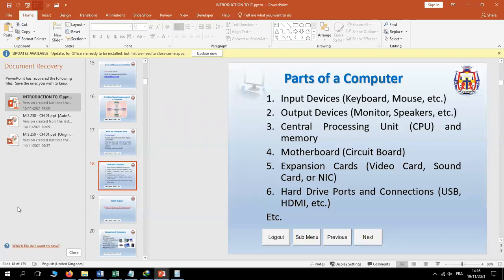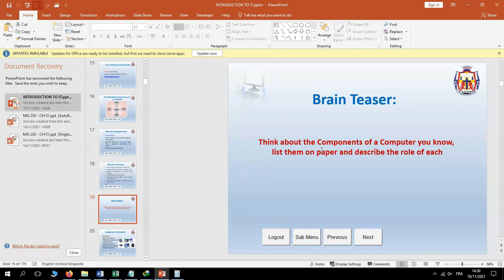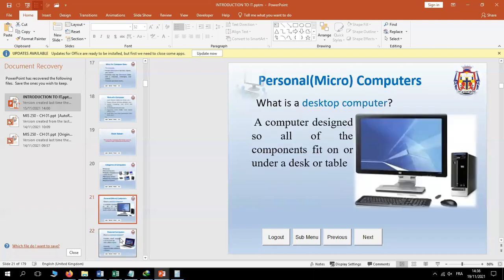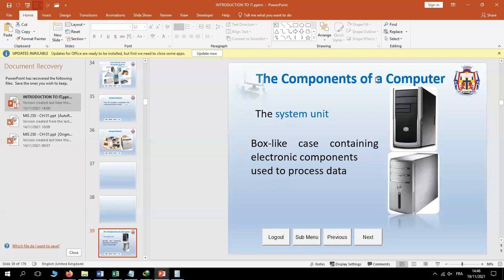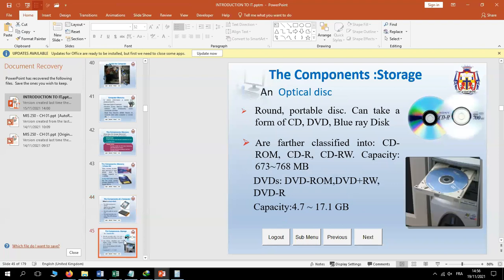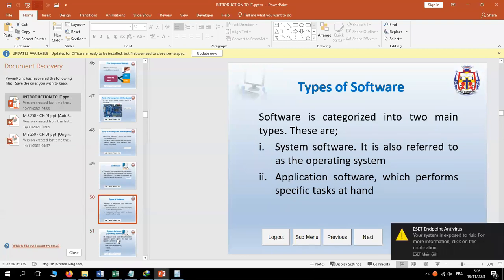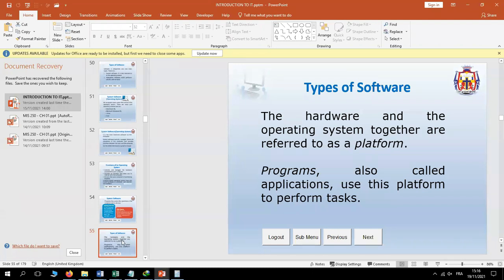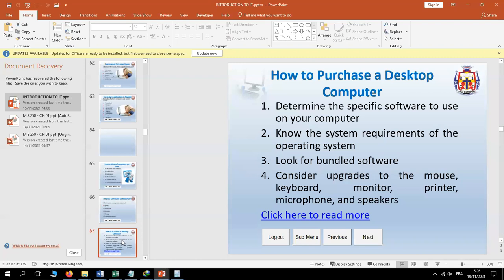Lesson two introduction to computers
This video teaches us about the parts of a computer, Types of a computers, Uses of computers and what to consider before choosing which computer/gadget to buy